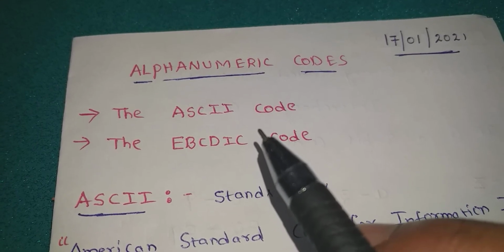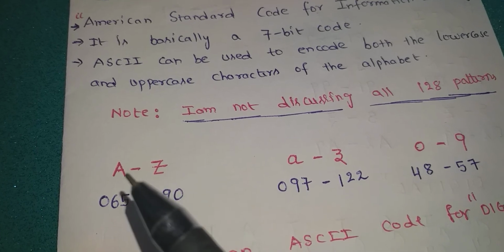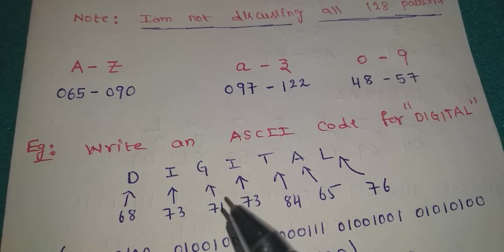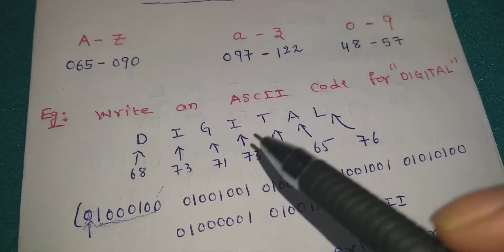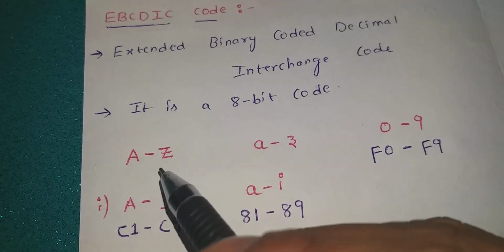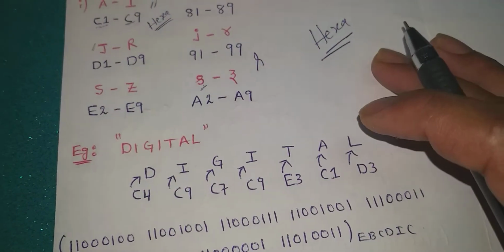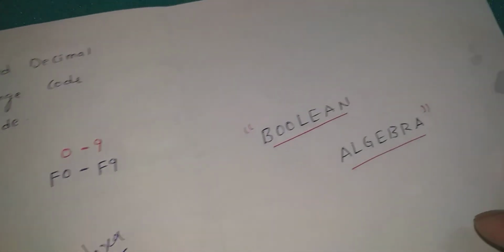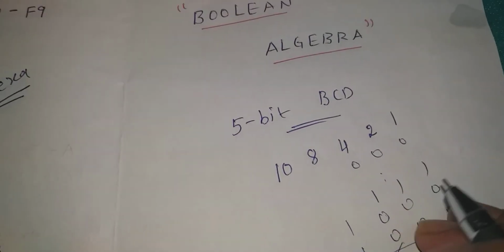DIGITAL ELECTRONICS/DELD/STLD/DCS(ALPHA NUMERIC CODES)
ASCII & EBCDIC CODES